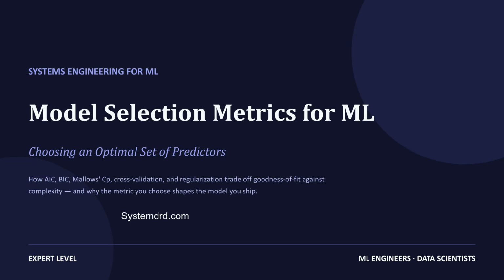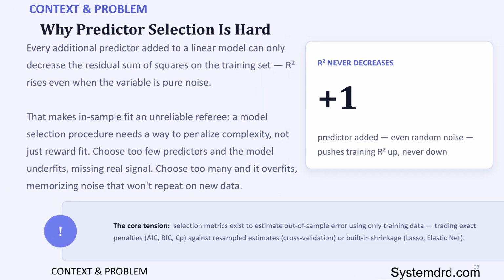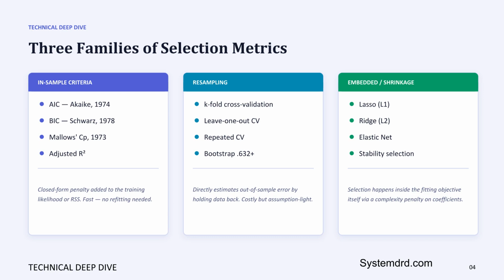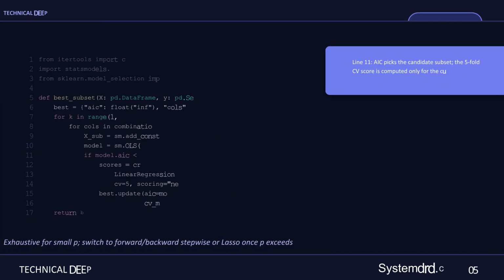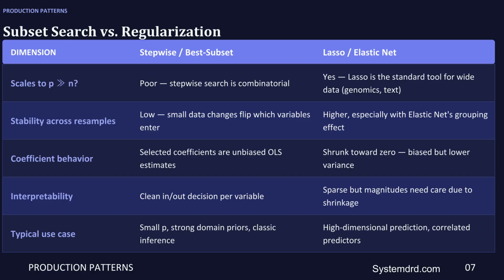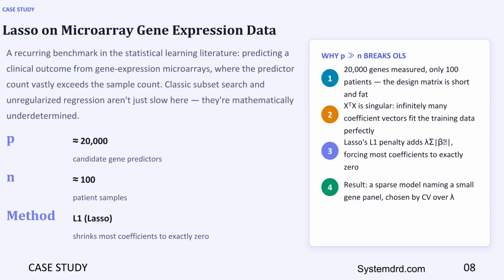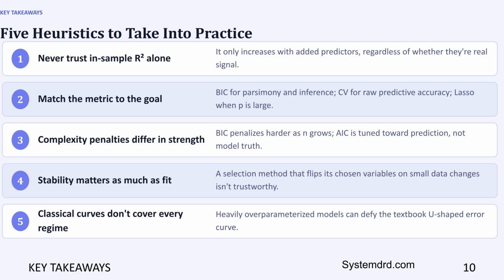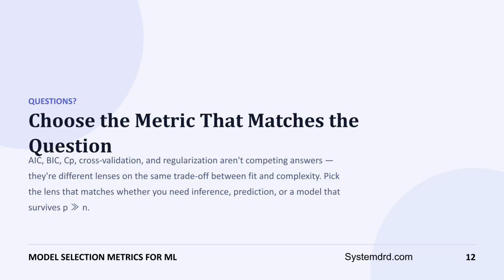Model Selection Metrics in Machine Learning:the Best Features & Predictors | AIC,BIC,R², Adjusted R²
Learn how to select the best machine learning model by understanding the most important model selection metrics used in data science and predictive analytics. In this tutorial, you'll explore AIC (Akaike Information Criterion), BIC (Bayesian Information Criterion), R² Score, Adjusted R², Cross-Validation, RMSE, MAE, MSE, Feature Selection, and Predictor Evaluation to identify the optimal set of predictors for your ML models. You'll also learn how to avoid overfitting and underfitting, compare competing models, evaluate regression performance, and build production-ready machine learning pipelines using Python and Scikit-learn. Whether you're a data scientist, machine learning engineer, AI developer, or preparing for ML interviews, this video provides practical techniques for selecting accurate, efficient, and interpretable models.